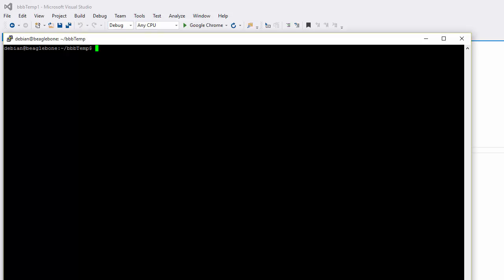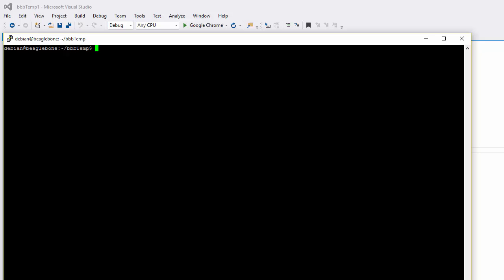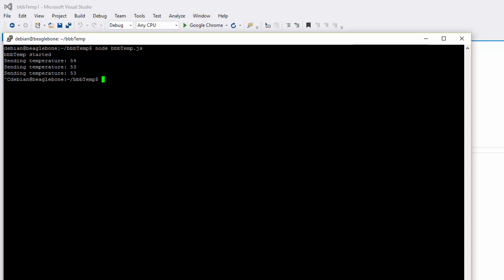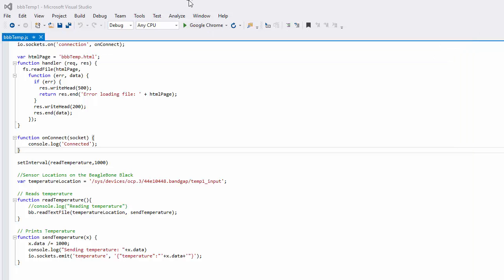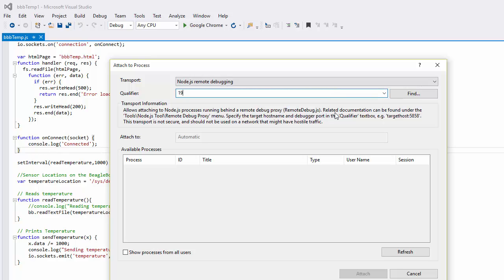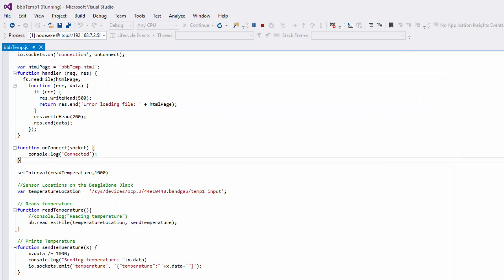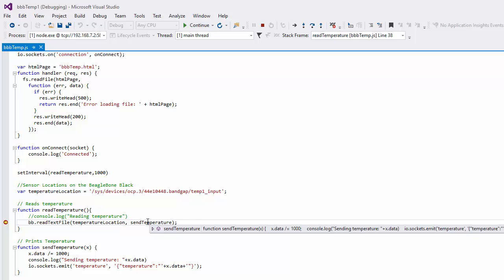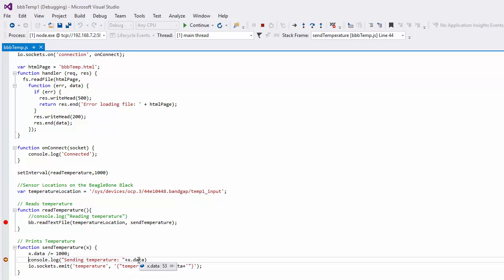Using Visual Studio to remote debug a node.js application on a BeagleBone Black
In this video, I show how to setup a remote debugging session, allowing the Visual Studio to act as the debugging IDE for a node application running on an embedded Linux target - for example, a BeagleBone Black